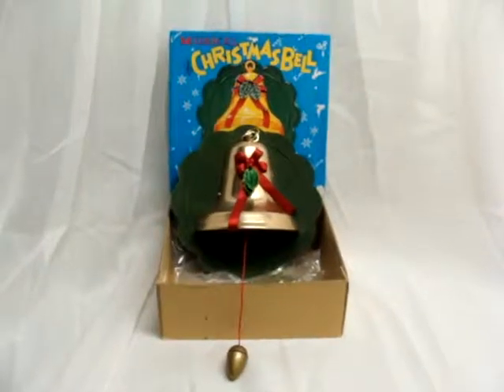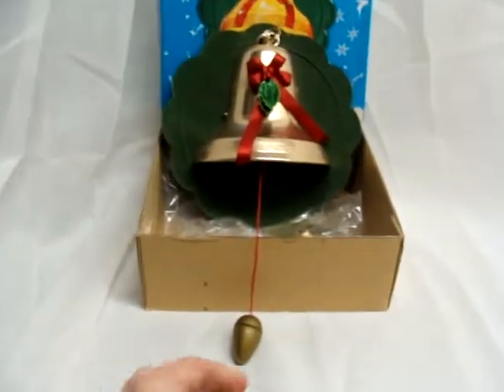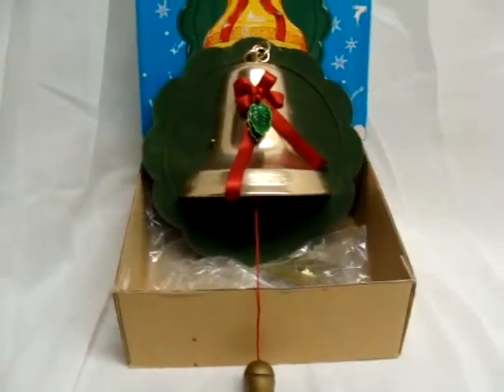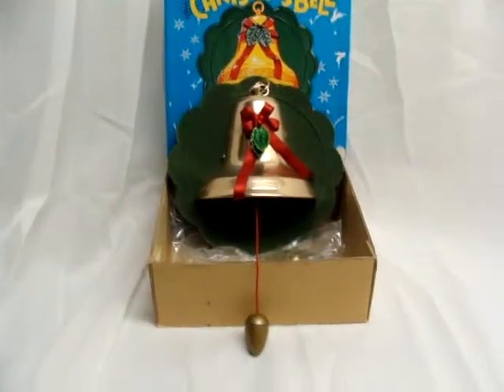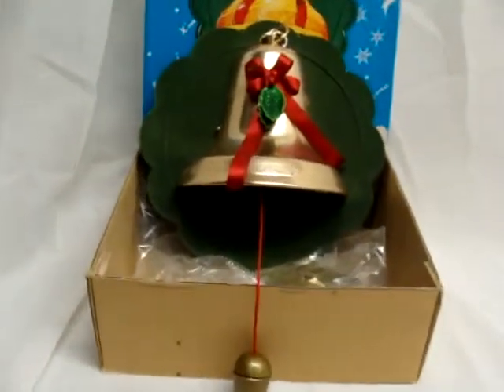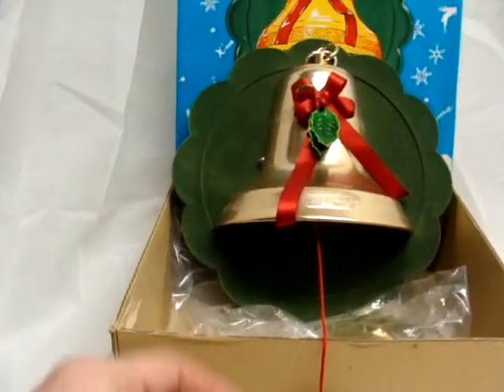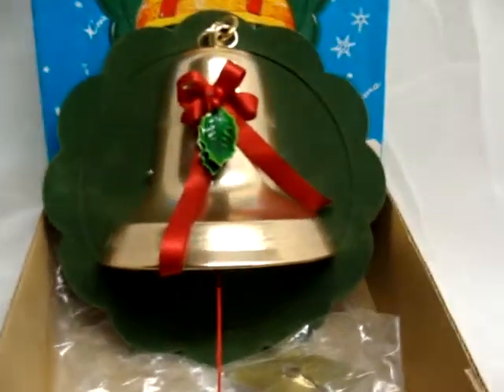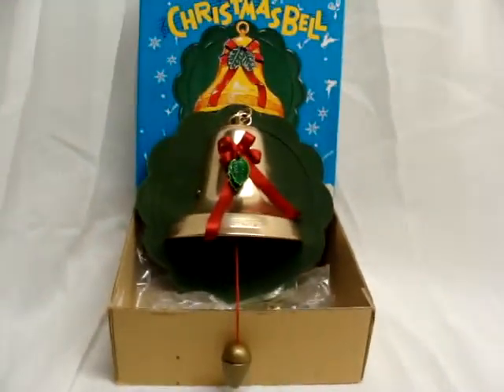Vintage pull string Christmas Bell Xmas Japan Ebay Auction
Cool Bell that is controlled by  a pull string and it plays Jingle bells . No batteries required. I believe is is from the 50-60? Made in Japan